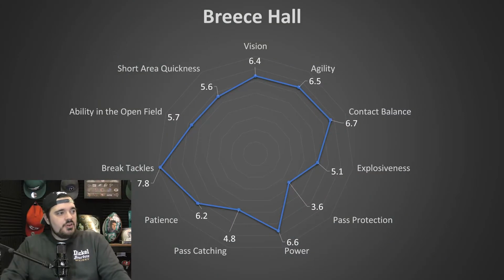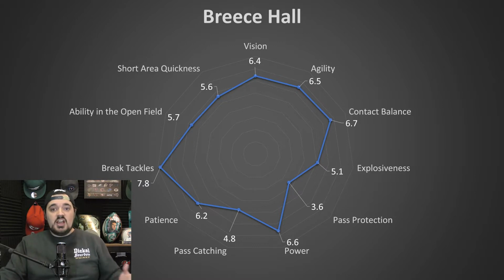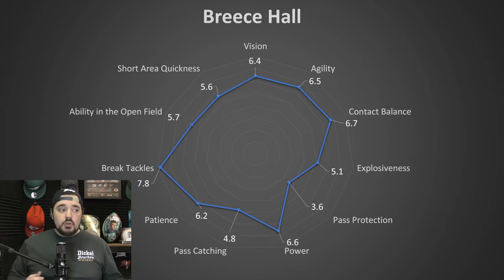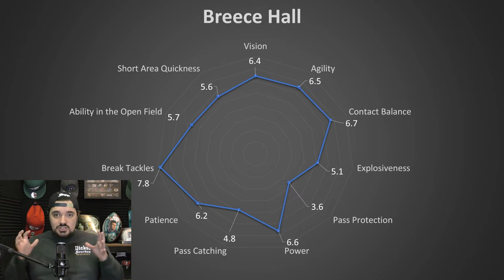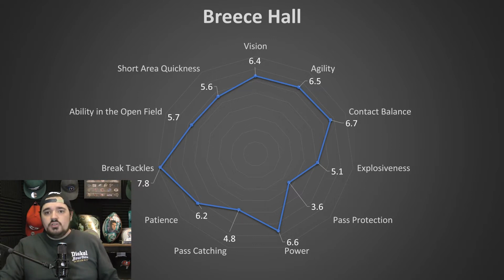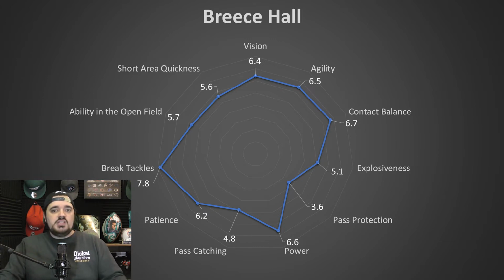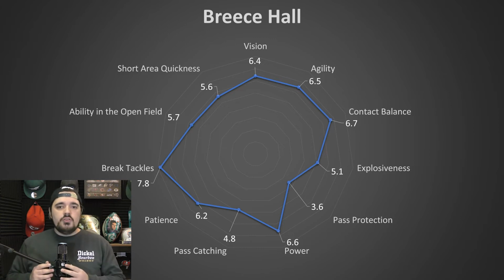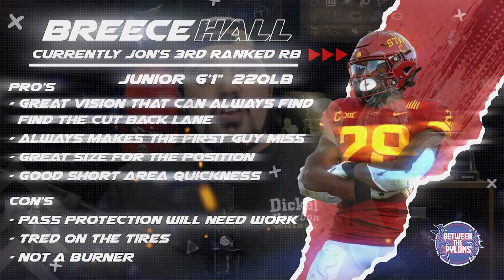Breece Hall 2022 Draft Profile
1% better every day.

This channel is dedicated to the NFL game.

Follow on Tic Tok @Betweenthepylons
Follow on Twitter @betweenpylons